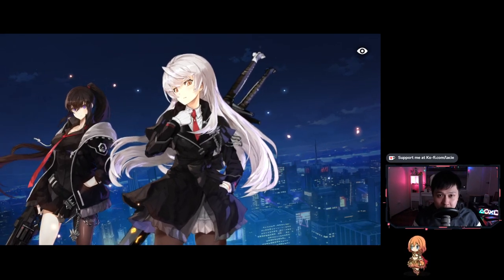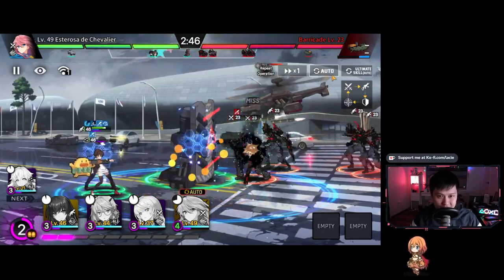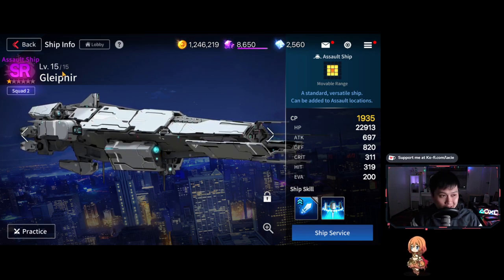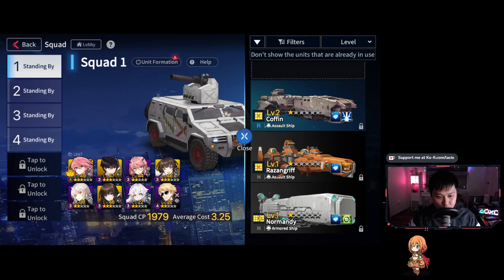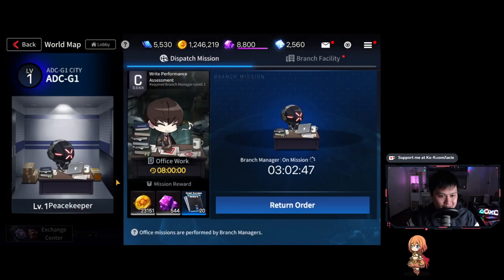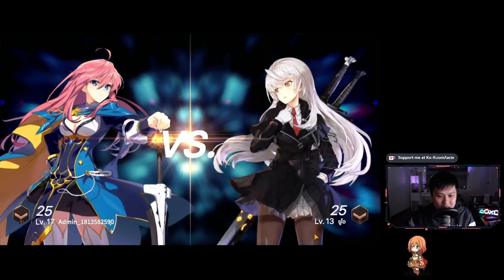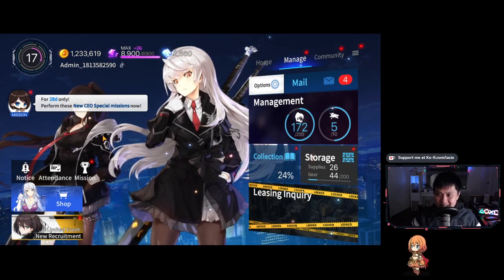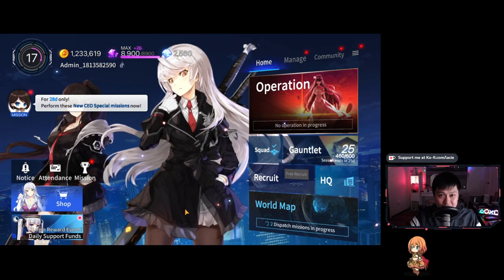[Counter:Side] First Impressions & Game Review (Mechanics Overview, What I Like, What I Don't)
Everyone's already done the Counter:Side beginners guide or Counter:Side reroll tier list. Here's my take on it, a review, because funnily enough, whilst I like the game, I don't *love* it. It is objectively a great game, but I actually prefer some other games over this one... Which is very interesting. Depending on where you are, you might have to get the APK.

Lace
✨ About Me
My name is Lacieyl, but Lace is fine, and I predominantly play mobile & gacha games. My current main game is Princess Connect! Re:Dive, which I play competitively, but I also cover gacha content generally. I enjoy action and fast paced games as well as slower, strategy games. Otherwise, I sometimes make gaming skits and all that, but that's not what we're focusing on here!
✨ Links
• I forgot the link I was supposed to include -_-
• Bluestacks:
✨ Socials (need to copy and paste links)